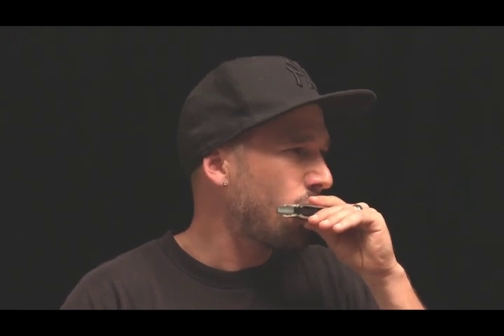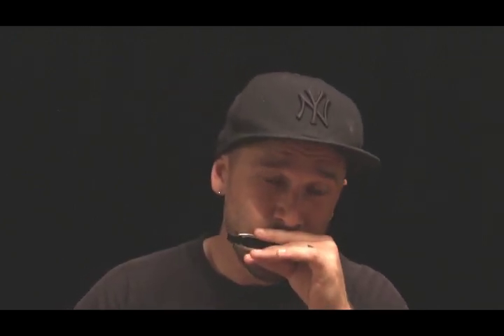Harmonica Basics XIII - Harmonica Lesson Blues Scale (1 octave in 2nd Pos.) + Good outro lick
Hi My name is Luke Clebsch, and this free harmonica lesson is called: "Harmonica Basics 13 - Harmonica Lesson Blues Scale." In this lesson, I explain a little bit about what the blues scale is, and then demonstrate how to play it on a C Harp. Then I demonstrate a great quintessential "closing lick" for a blues harmonica song that is derived from the blues scale. The lick may be intimidating for some beginners, but if you break it down slowly, you can get it and it's a great one!

I have broken down the harmonica tabs in C into bite-size sections so that you can take your time and get it. Please notice that it is a pattern of notes within the blues scale. Experimenting with patterns in the blues scale is one practice that will help you develop your own vocabulary for improvising over the blues.

Firstly, here is the harmonica tabs in C for playing the one octave blues scale in cross-harp:

-2, -3(bent 1/2-step down), +4, -4, -5, +6

Next, I demonstrate the blues scale with the passing tone of the tritone between the perfect fourth and perfect fifth:

-2, -3(bent 1/2-step down), +4, -4 (bent down 1/2-step) -4 (released), -5, +6

Please bear in mind that you can always interchange the 3 blow for the 2 draw if desired.

Finally, here is the harmonica tabs in C for the outro lick I demonstrate, broken into pieces:
FIRST
+3, +3, -3 (bent down 1/2 step), +3
SECOND
-3(bent), +4, +3
THIRD
+4, -4(bent), +3
FOURTH
-4(bent), -4(released), then bend the 4 draw and slide to the 2 draw
FIFTH
+6, and then trilling on the -4 and -5

I hope this helps clarify how to play the lick. I think you will find it very helpful to have under your belt as a way to bring a song to an end when playing with other musicians.

I hope you have enjoyed this free harmonica lesson youtube video. Please like it and/or comment and let me know how I might help you.

Blessings,

Luke